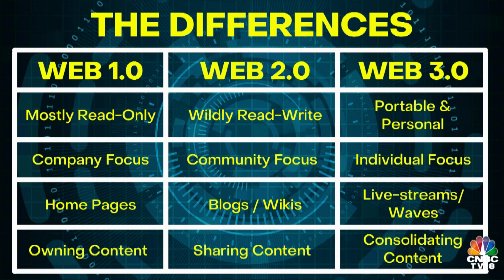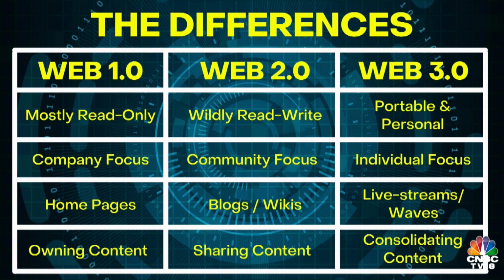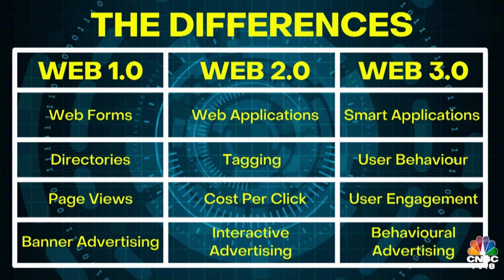Understanding Web 3.0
Web 3.0 is one of the most debated, searched & talked about term in the recent past, especially if you follow blockchain & cryptocurrency news.

So, what is Web 3.0 & how is it different from Web 1.0 & Web 2.0? Manisha Gupta explains